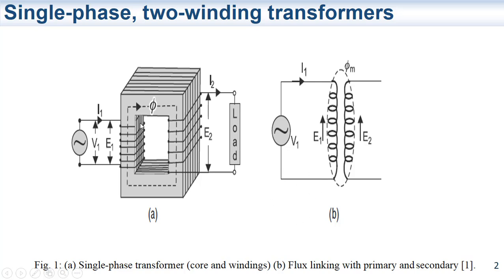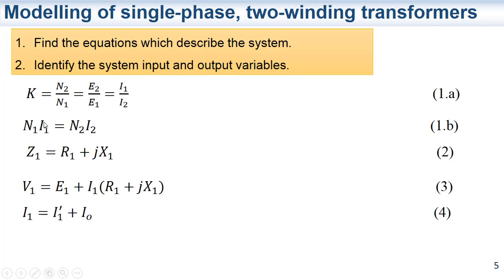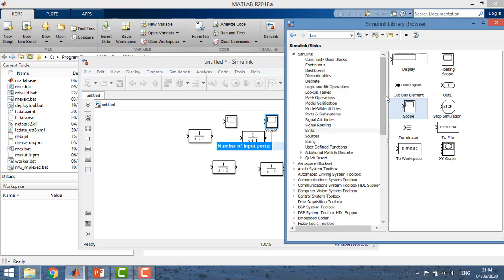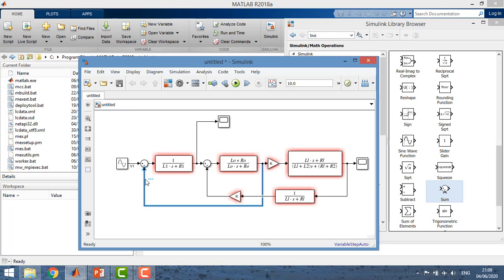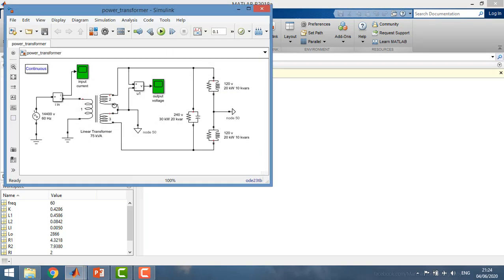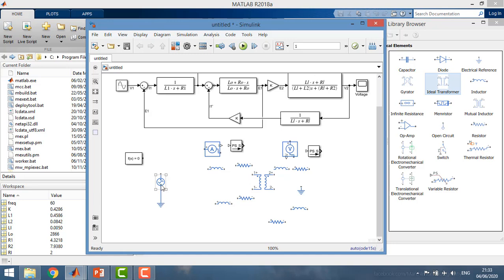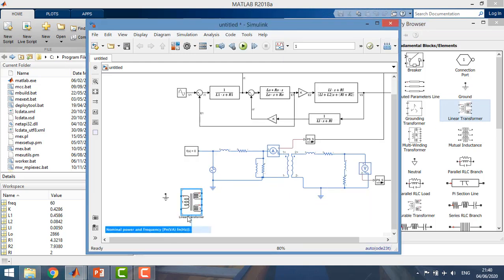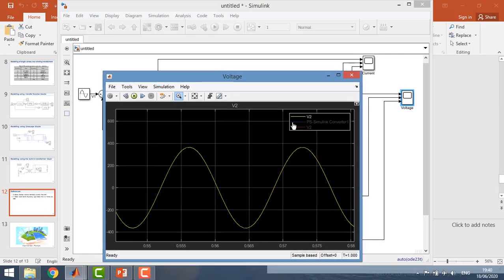Lec 5: Modelling and simulation of single-phase (two-winding) transformers using Simulink /MATLAB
In this video, the modelling and simulation of single-phase(two-winding) transformers using Simulink /MATLAB are presented. Three different approaches were used. these are using block diagrams, Simscape blocks and the built-in linear transformer block. This video is part of a series of short videos (lectures) which covers:
1- Modelling and simulation of separately excited DC motors
2- Modelling and simulation of permanent magnet DC motors
3- Modelling and simulation of shunt-connected DC machines
4- Modelling and simulation of series-connected DC machines
5- Modelling and simulation of single-phase (two-winding) transformers
6- Modelling and simulation of single-phase (three-winding) transformers
7- Simulation of single and three phases power factor correction
8- Modelling and simulation of transmission lines
9- Simulation of distribution networks (IEEE 13-bus system)